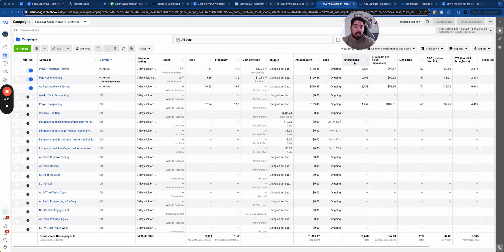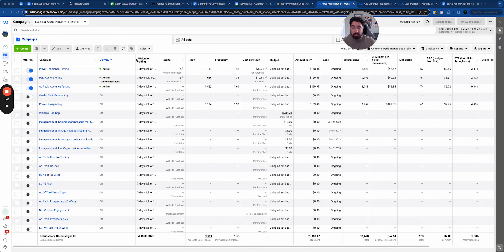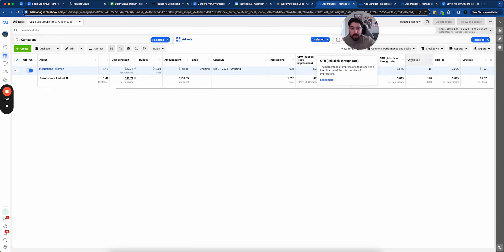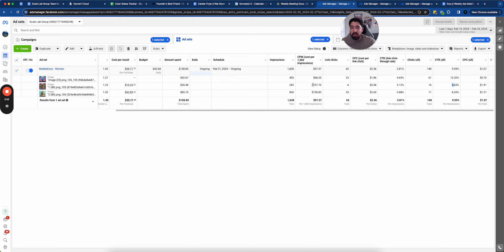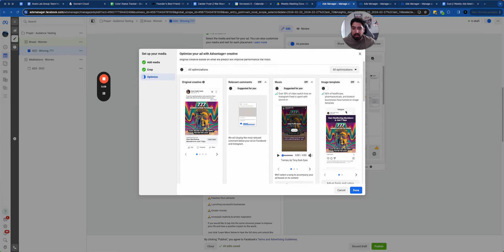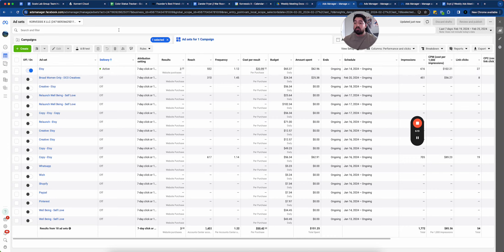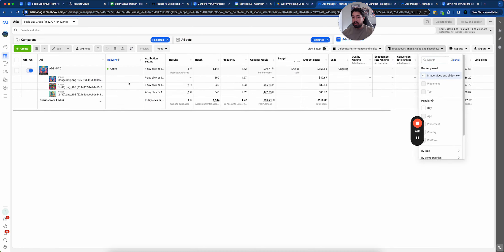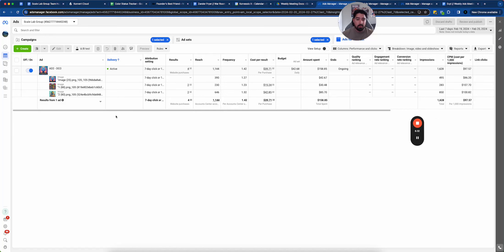5 Frameworks To Maximize Results With Facebook Ads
Want more resources to help grow your business and improve ad performance grab some below!

I host live workshops for free each month - bring your questions! Sign up for the next live workshop

Join my “Ad of the week” VIP list and see top performing ads of the week for myself and my partners

Want a no-nonsense guide to adding $15k per month in profit using paid ads (even if you don’t have a massive brand?) watch